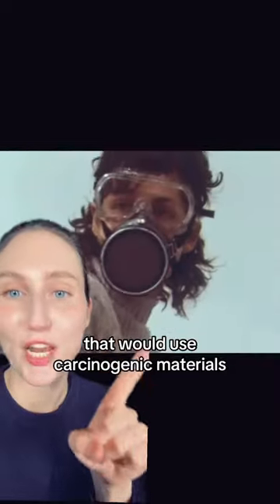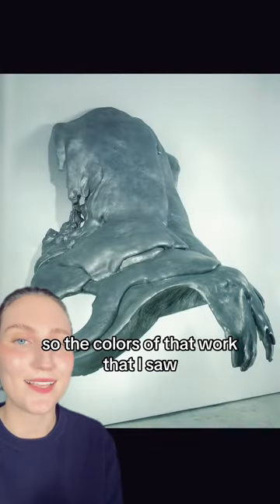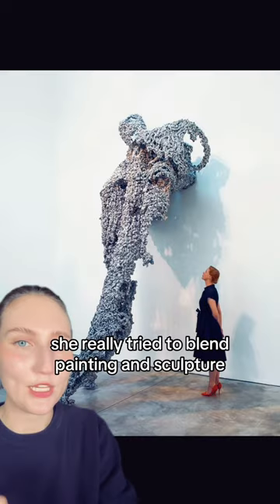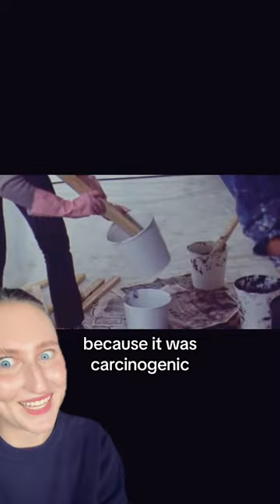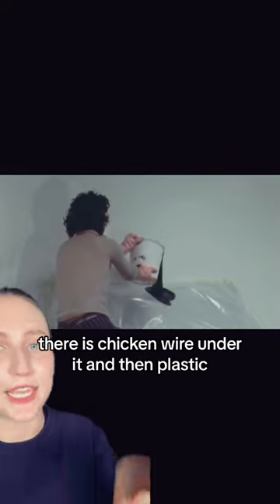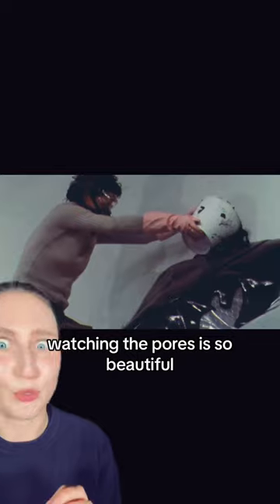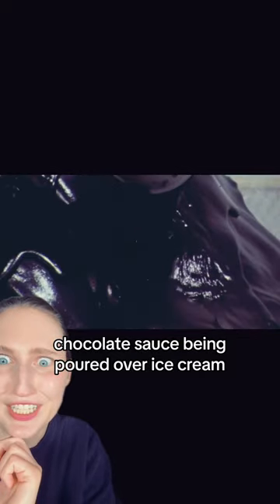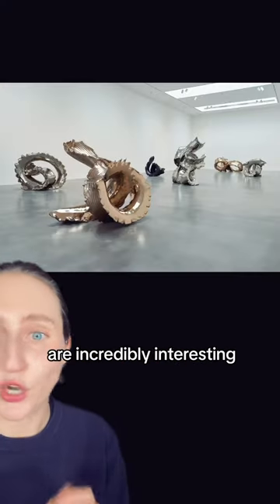Icky but Beautiful Art by Lynda Benglis